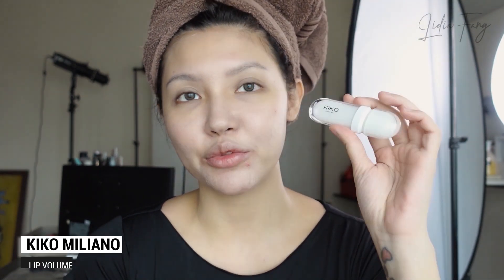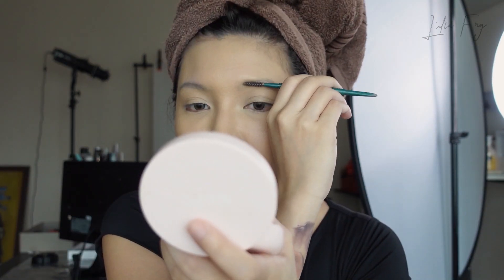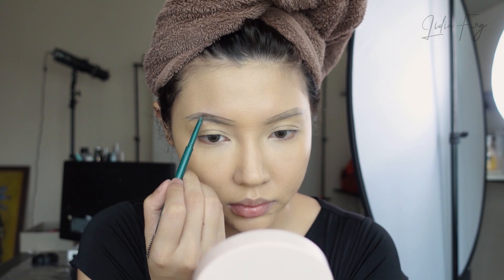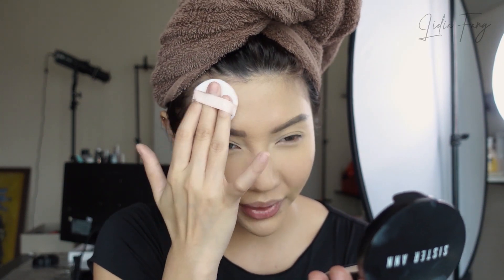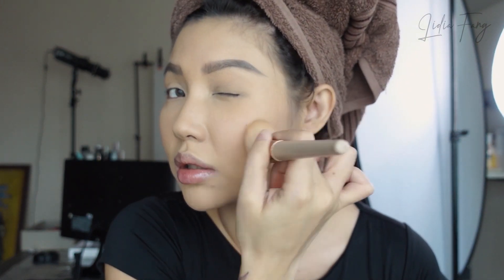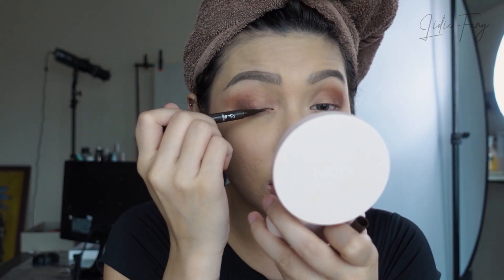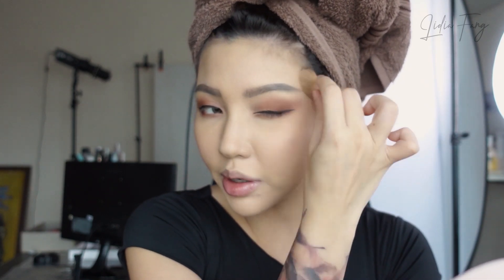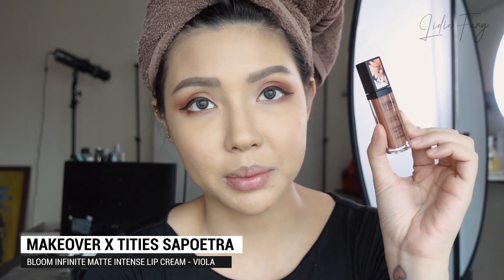MAKEUP DAILY BURU BURU 30 MENIT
BANTU VOTE YA! THANK YOU!

products:

D’alba first spray serum
Cosnori whitening dress up cream
Nacific secret mood velvet cushion 30 N
Makeup forever ultra hd concealer 30
Sister ann sebum control pact
luxcrime eyebrow pencil dark brown
kiko milano Lip volume
Makeover bloom x tities sapoetra infinite eyeshadow Meadow
Holika holika sharp pen liner dark brown
16 brand filter shot
clio professional pro blusher palette
makeover x tities bloom infinite matte intense lip cream Viola

MAU NABUNG AMAN DENGAN BUNGA 24% PER TAHUN?
(OJK APPROVED)
DAN DAPET CASH 100 RIBU GRATIS?
Download ''ASETKU''
Android :
masukin kode jangan lupa pas join kalian masukan
KODE AKU:
"IBN6B"
Langsung dapet uang cash 100rb!

INVESTASI SAHAM MULAI DARI 10 RIBU AJA TANPA BROKER!
(IDX & OJK APPROVED)
untuk mendapatkan saham Garuda, BRI GRATIS!
Reksadana GRATIS UP to 1 JUTA!

Code "ZLRLIDIA" (input saat checkout)